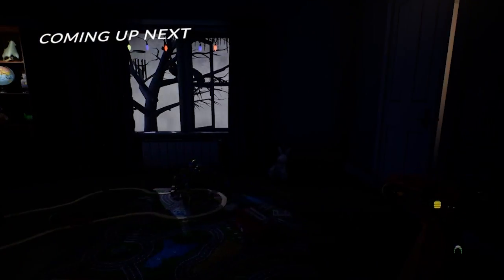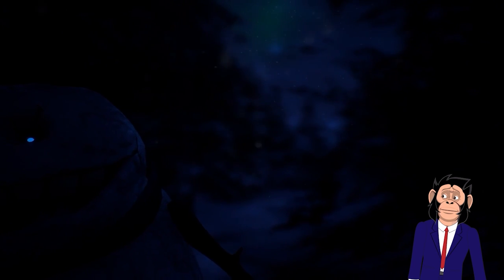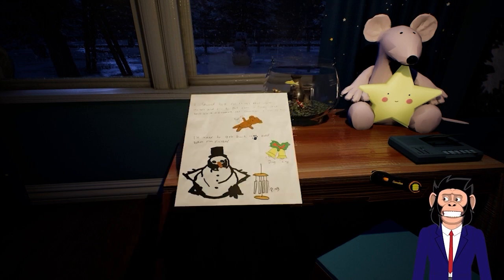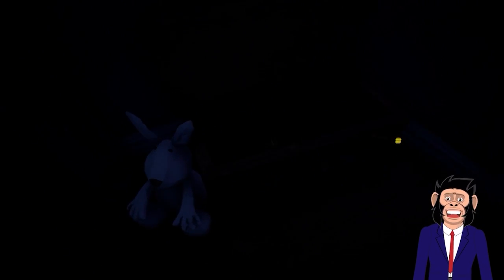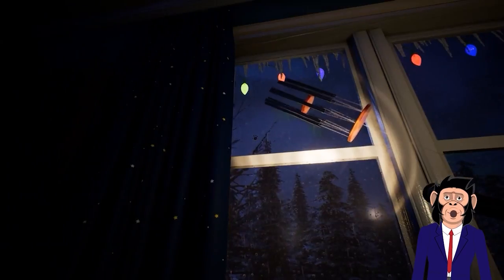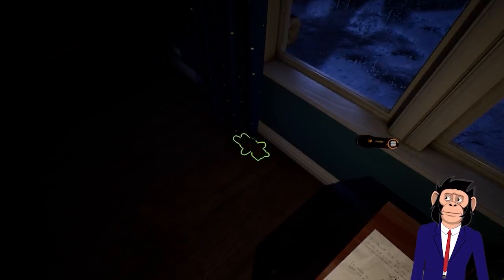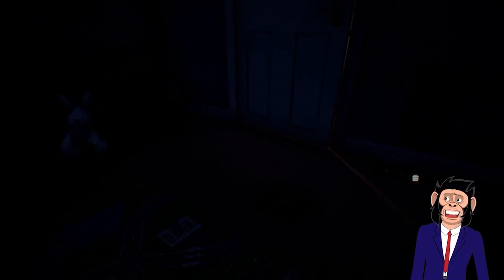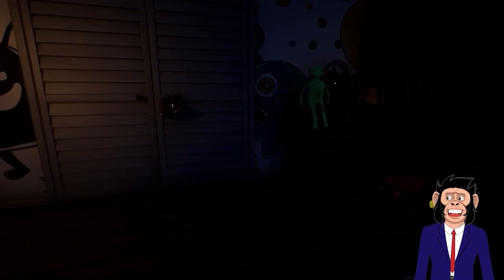Frosty Night 2 - Can I Survive This Epic Battle??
Frosty Nights, Night 2 is terrifying! Can I survive!? Or will the creepy snowmen get me?!